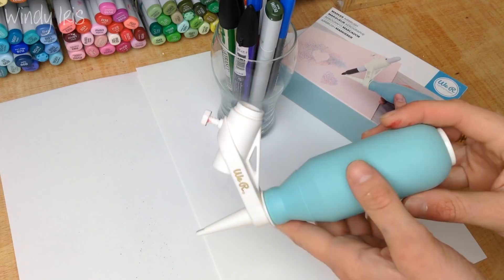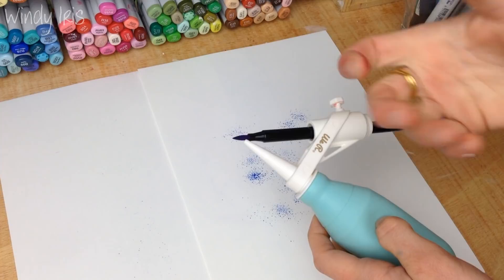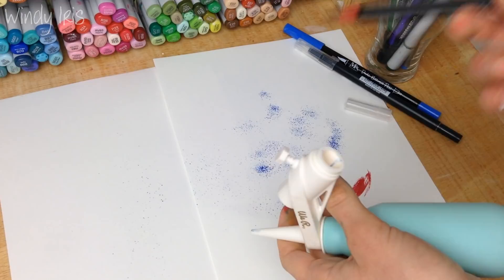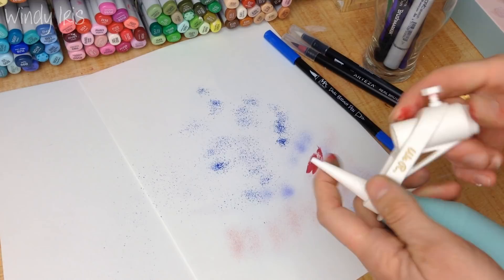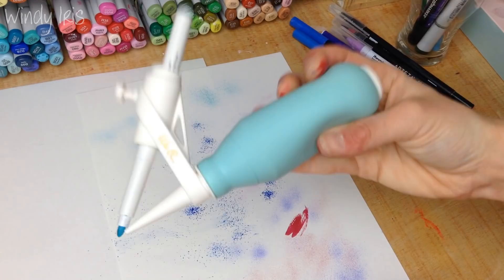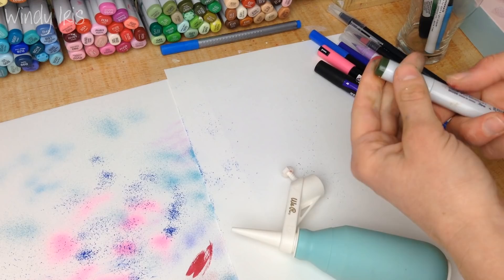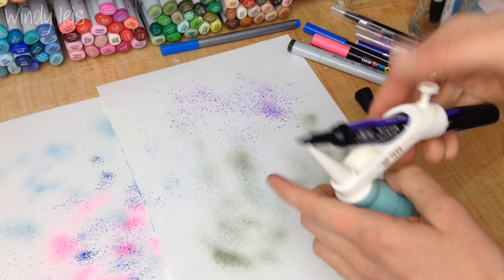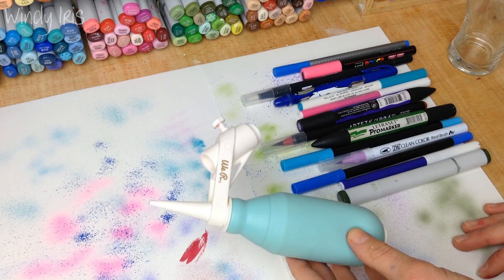An Airbrush for all Your Markers! We R Memory Keepers Marker Airbrush Review and Demo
Today I'm doing a review and demo of the marker airbrush from We R Memory Keepers. You can use this airbrush with all your markers, brush markers, copics, promarkers, fineliners, paint pens and more:) It's a cool little gadget to have around to create splatters and an airbrush effect.

Supplies Used:
We R Memory Keepers Marker Airbrush
A selection of every pen I have

Music Credit